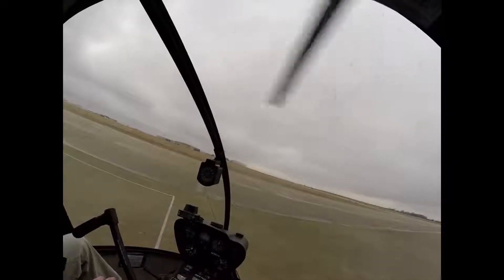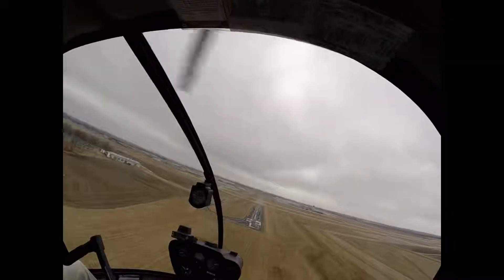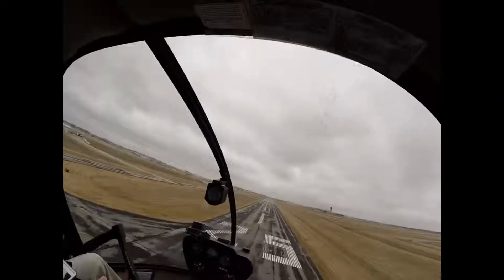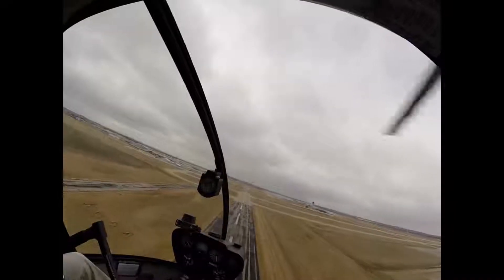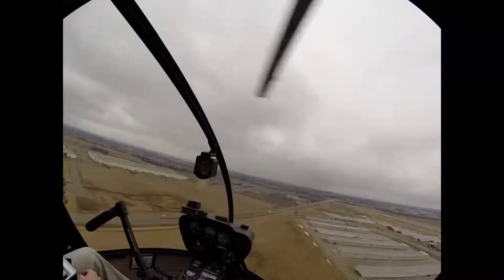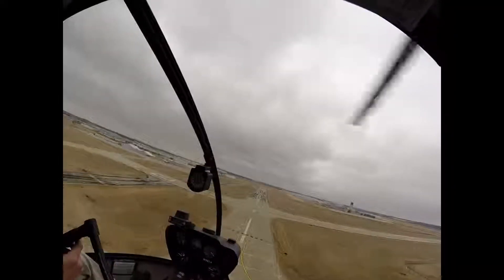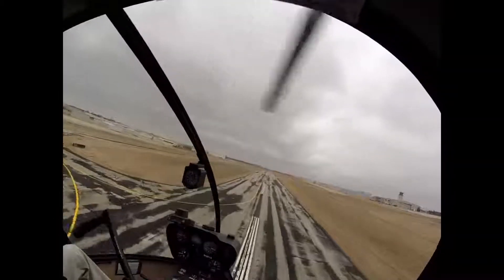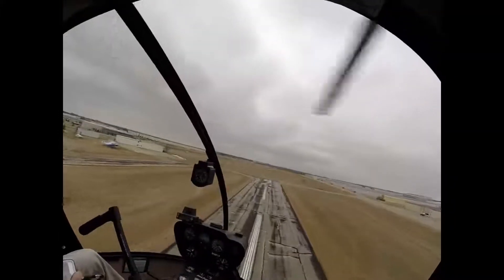Autos in R44 with Eliot Sprague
4 April 2014 at KENW